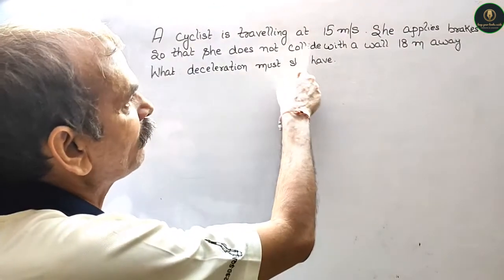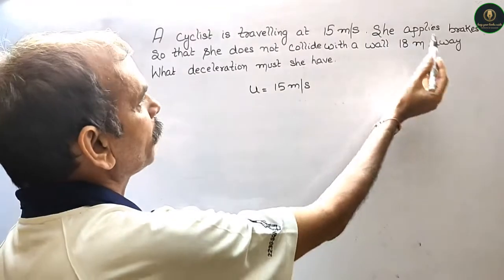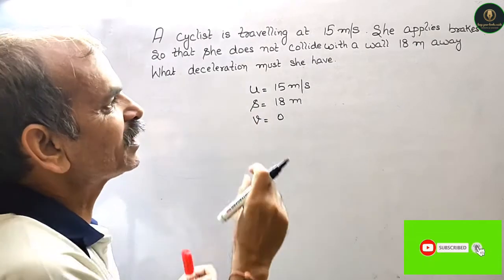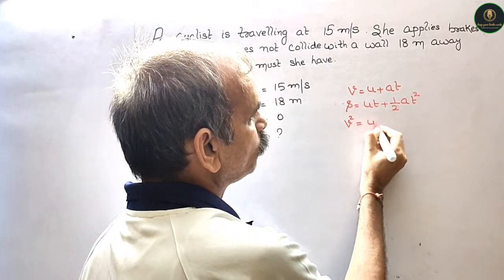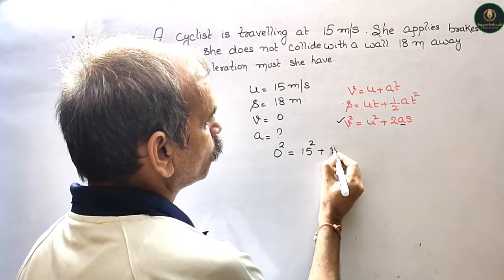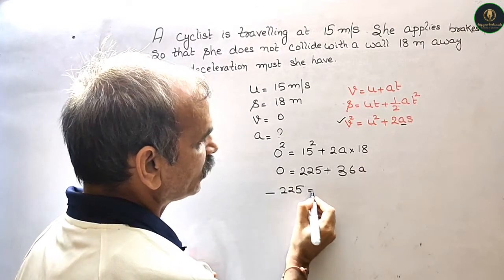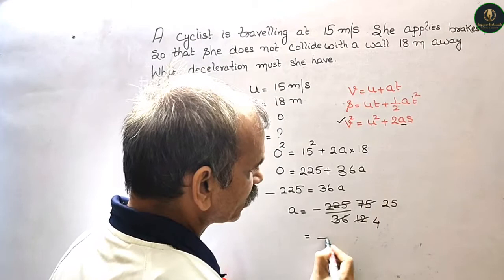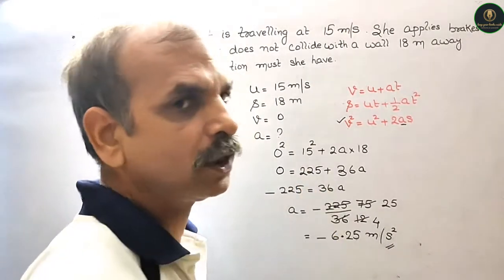A cyclist is traveling at 15 m/s She applied brakes so that she does not collide with a wall 18m awa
learn equation of motion related Question